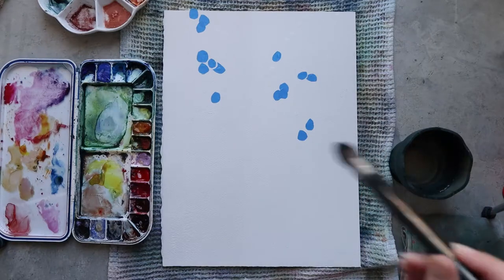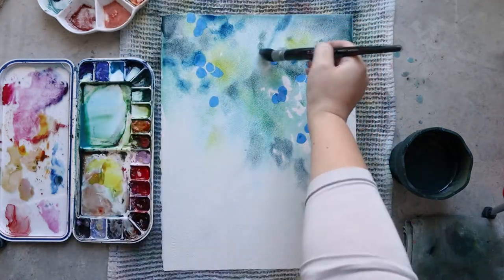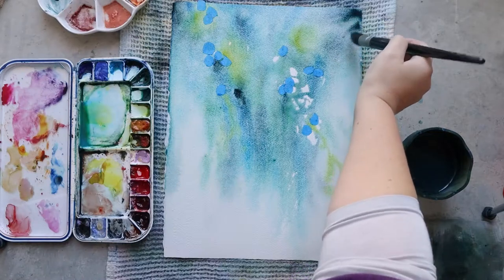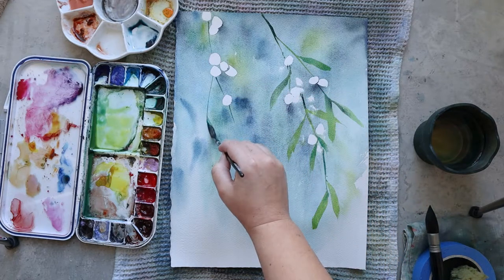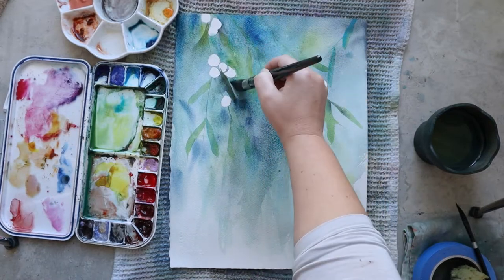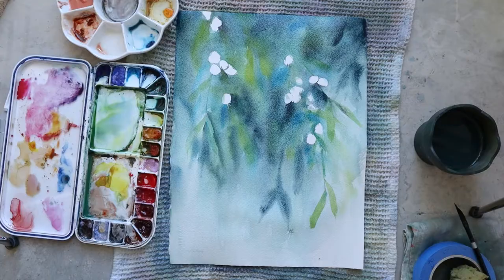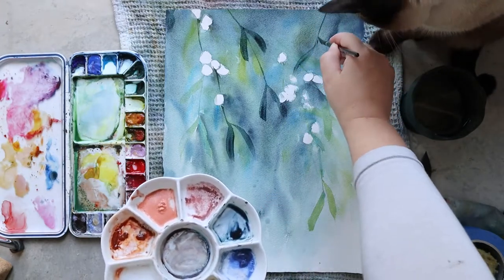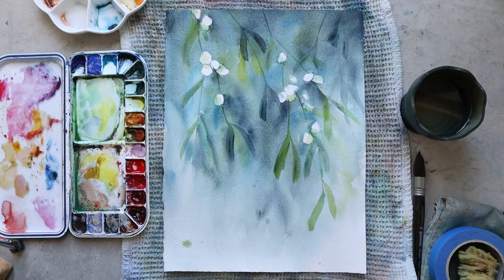Painting mistletoe in watercolor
Supplies :
Brushes : Escoda Último nº18, Silver brush black velvet 1/4", Raphaël petit gris 903 nº12.
Paper : Arches rough.
Colors : Indigo (Isaro), Prussian blue (Isaro), Manganese blue (Daniel Smith), Amazonite genuine (Daniel Smith), Nickel azo yellow (Daniel Smith).